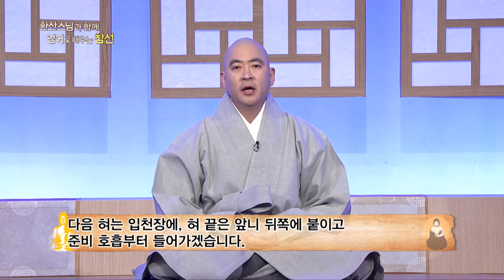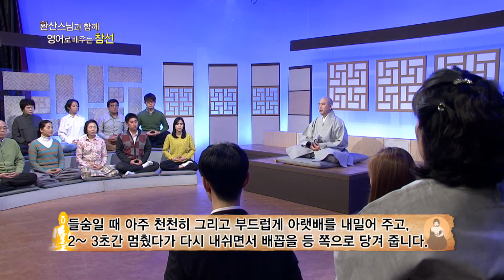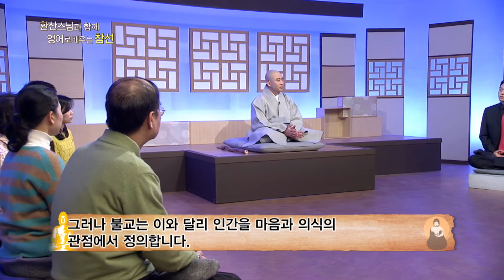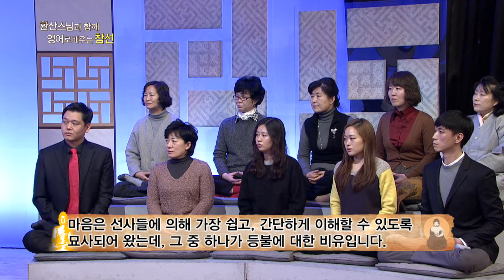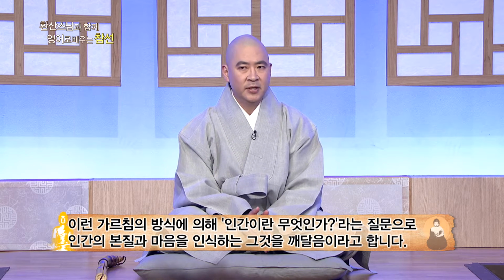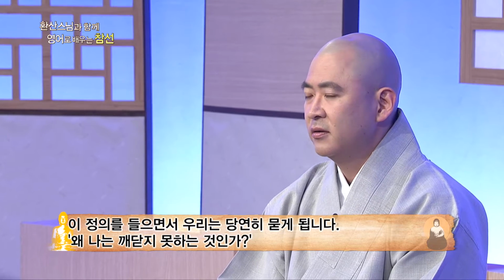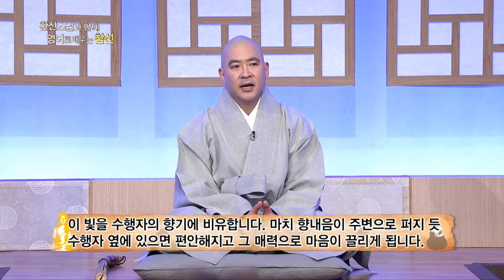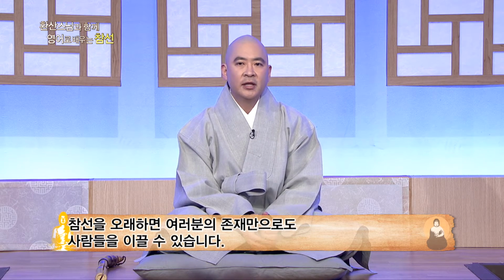Wisdom in Buddhism [SEON Meditation in English with Hwansan Sunim 12]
Realization means enlightened consciousness and is also expressed in the word 'wisdom'.
The general concept of "wisdom" is a mental ability that is grasped by knowledge and experience, while Buddhism's "wisdom" is an enlightenment of its nature through the action of the mind.
It's a pure intuition that can't be expressed in language, thoughts, or concepts, and through it, you're self-aware of what human beings are.